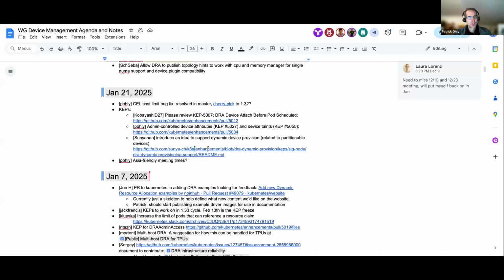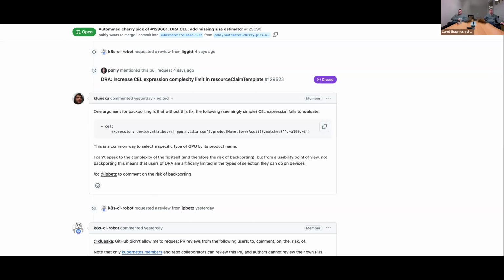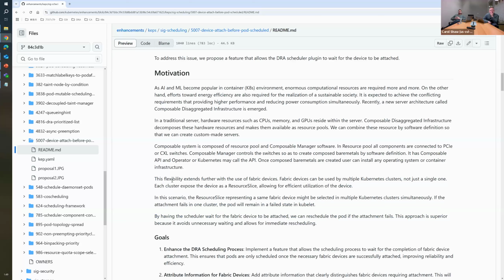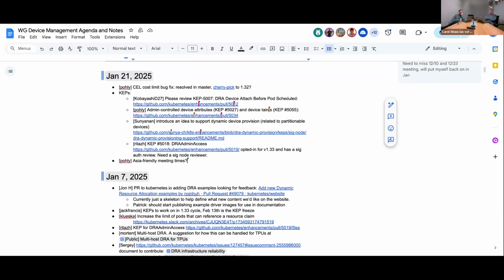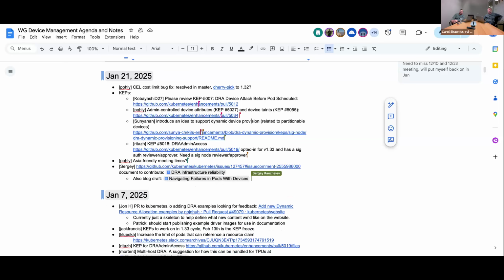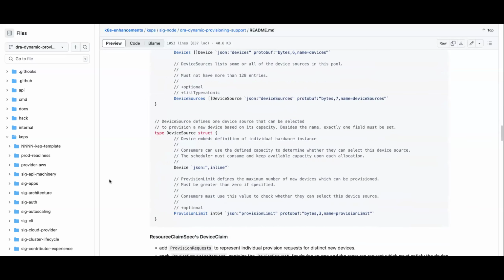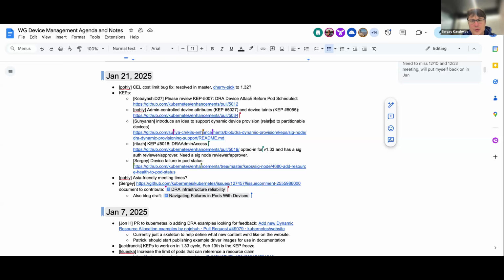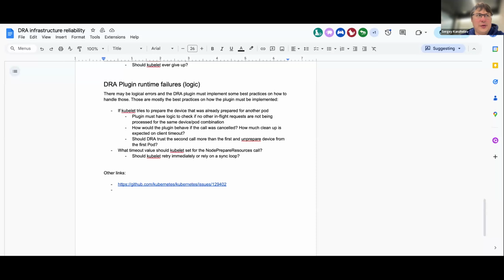20250121 WG Device Management